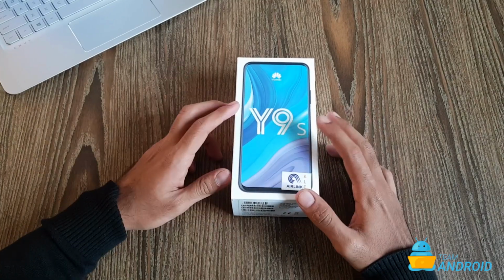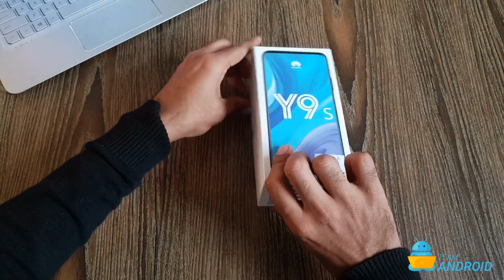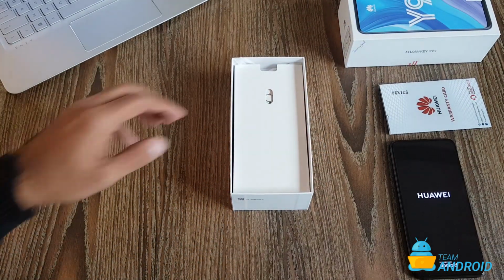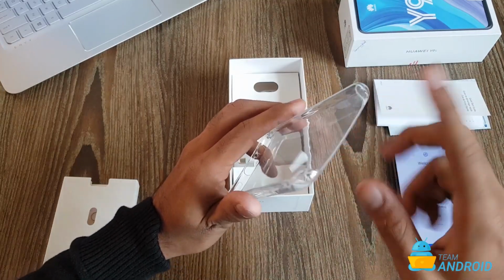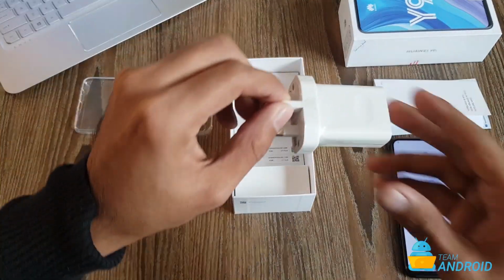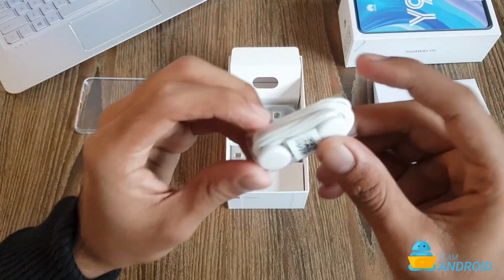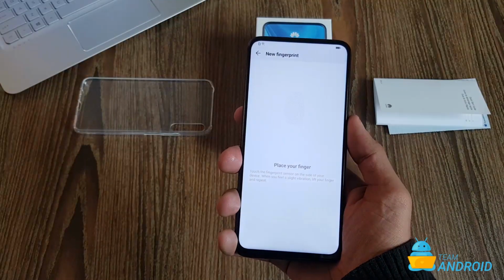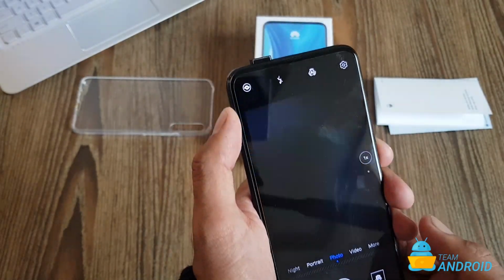Huawei Y9s Unboxing | Premium Mid-Range Phone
This is our full unboxing video of the all new Huawei Y9s. In this video, we show you everything that comes inside the box, a quick-look of the pop-up selfie camera.

Huawei Y9s is powered by the Qualcomm Snapdragon processor, 6GB RAM, 128 GB storage, triple camera setup with 48 megapixels camera, ultra-wide sensor and a pop-up camera. This phone comes with a 4000 mAh battery and is powered by EMUI 9.0 based on Android 9 Pie.

We will soon do a full review of the Huawei Y9s in the coming days!